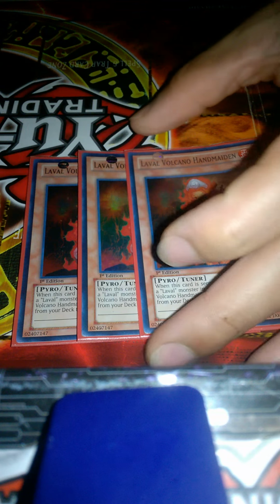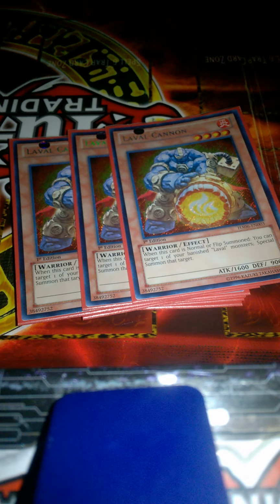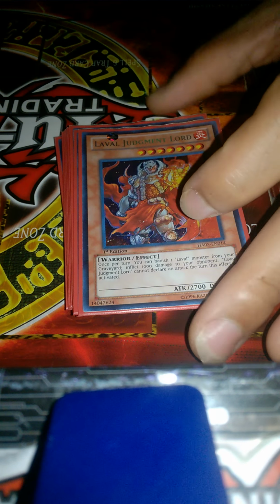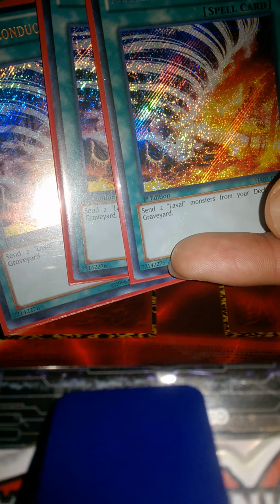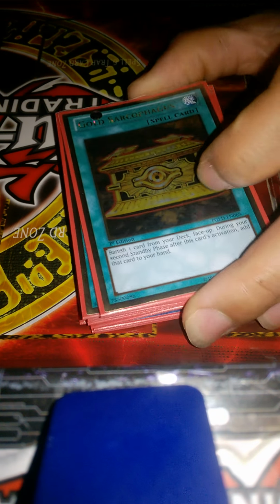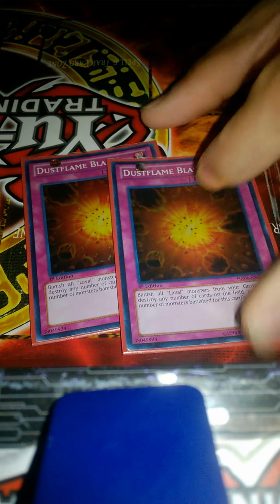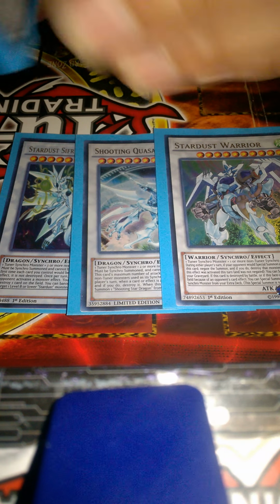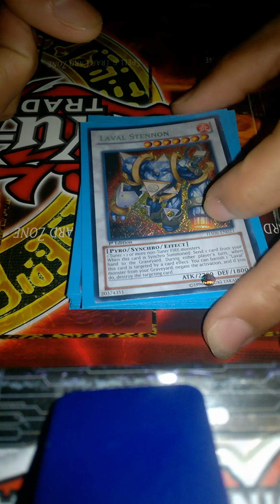BEST!!!! LAVAL DECK 2016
Love this deck man love it love it they savage enjoy guys